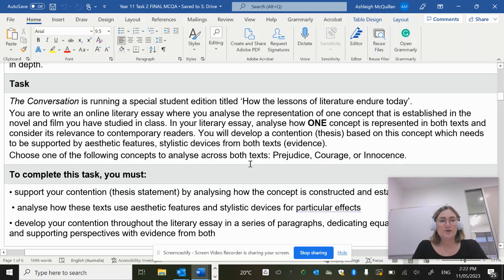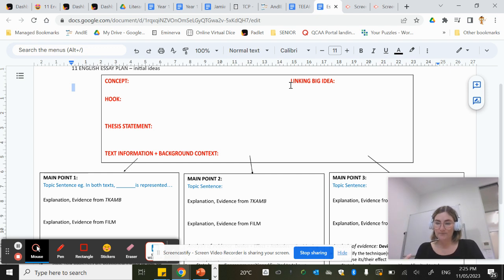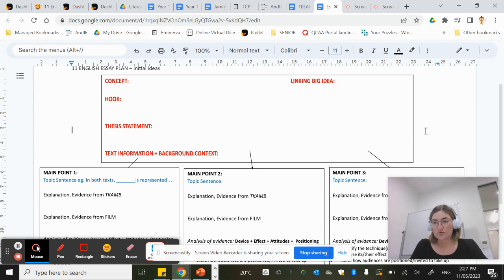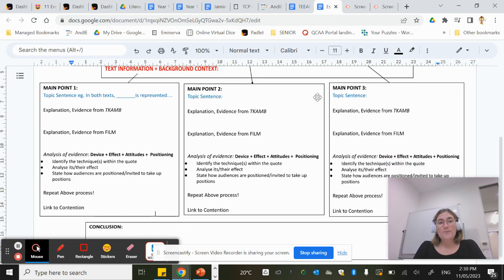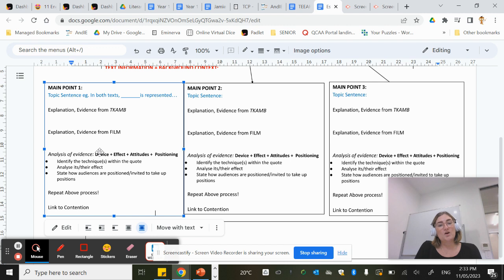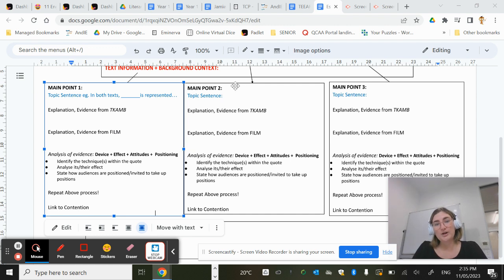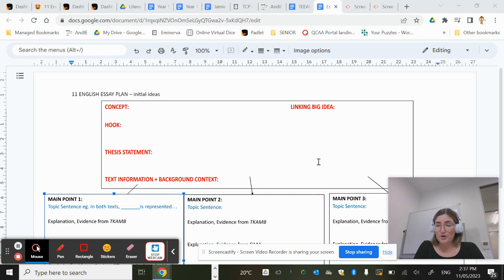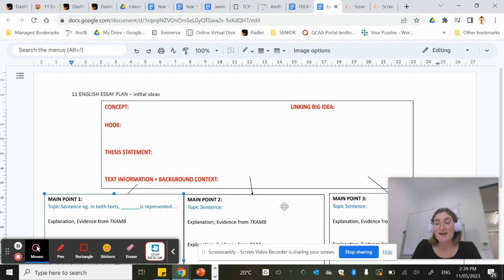FA2 Task explanation video